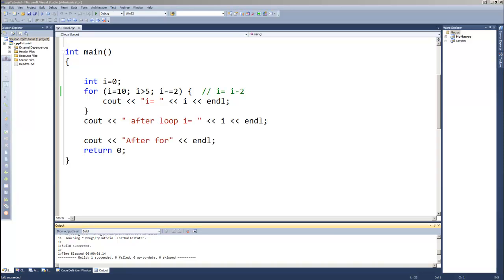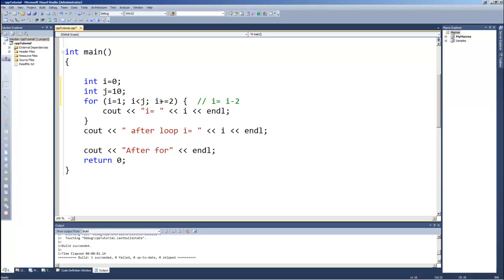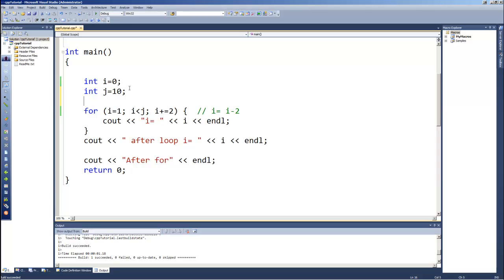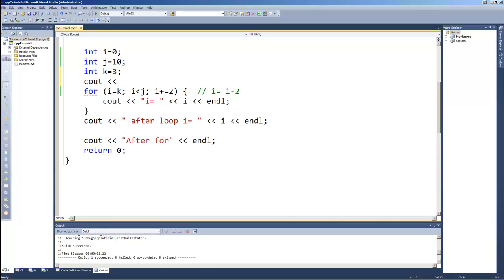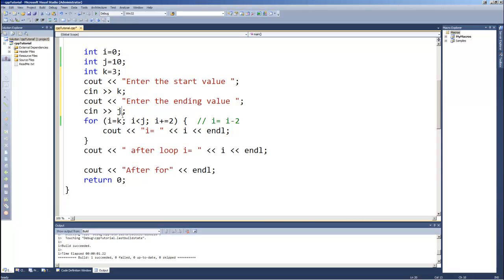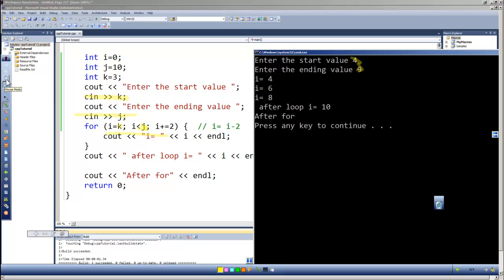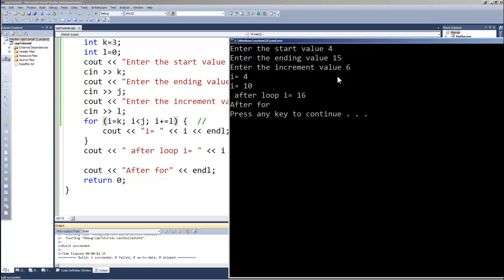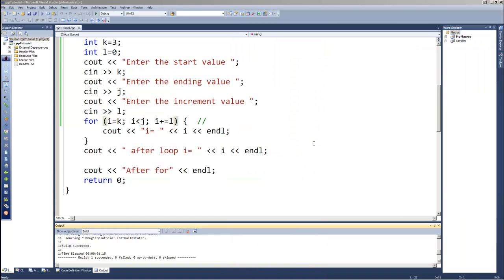Programming in C & C++ Episode 0027 - For Loops